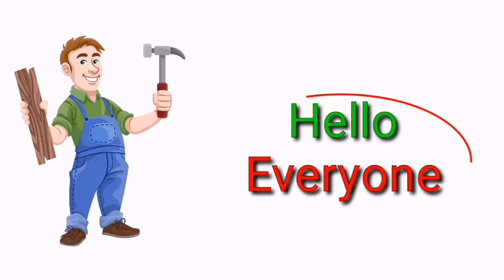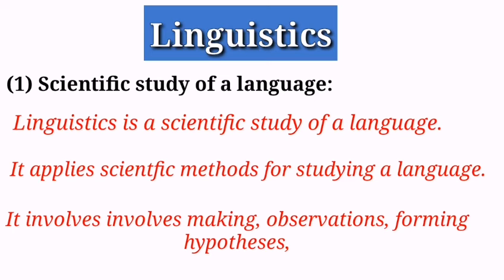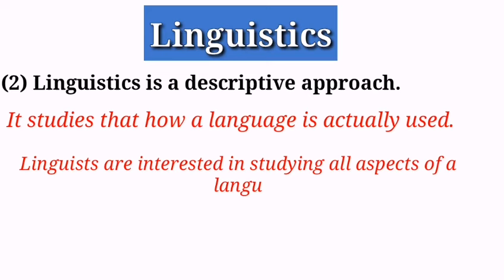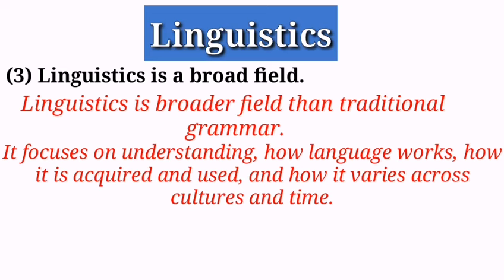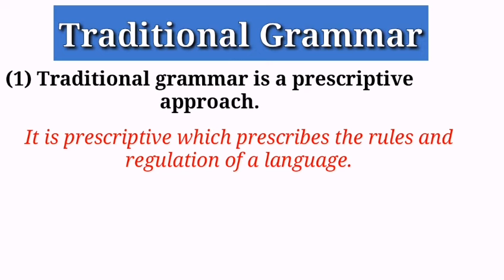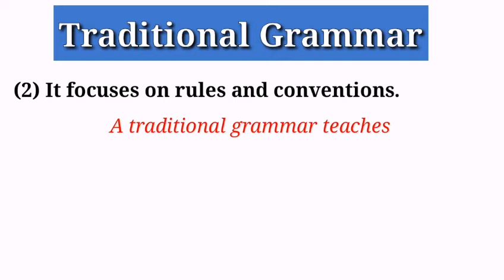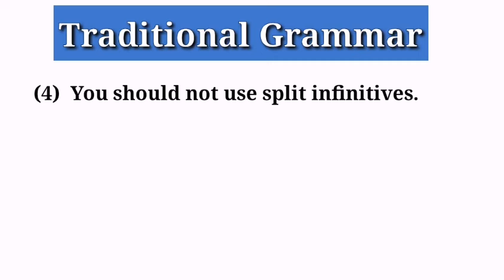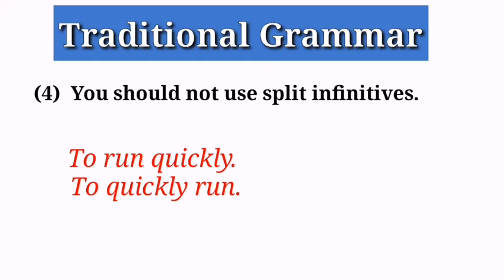linguistics vs traditional grammar